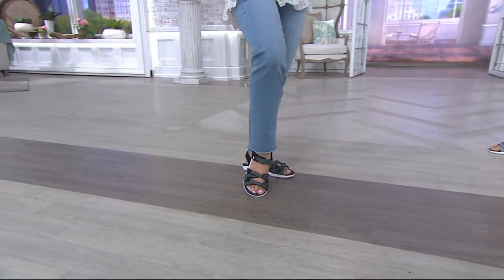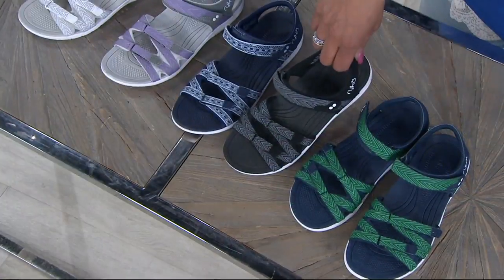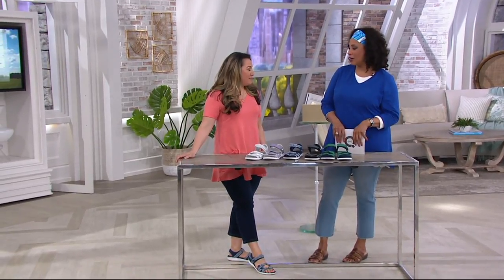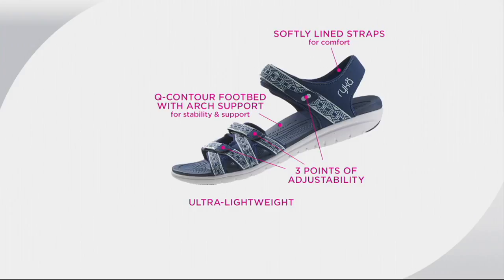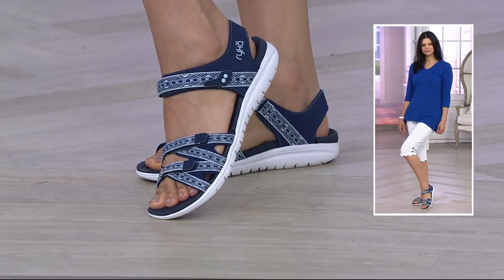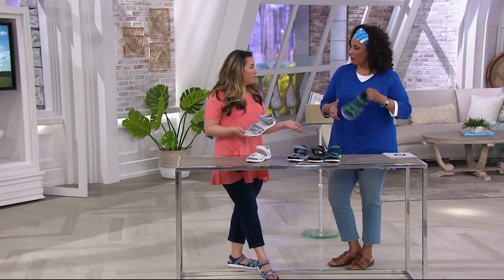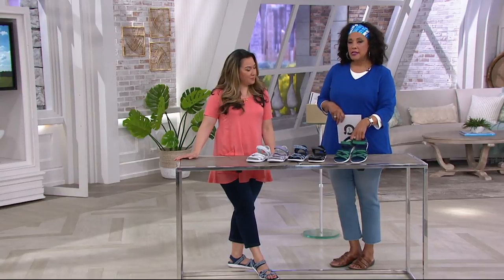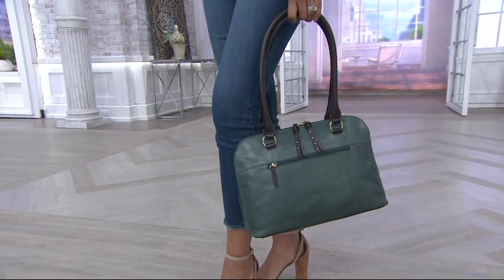Ryka Sport Sandals with CSS Technology - Savannah on QVC